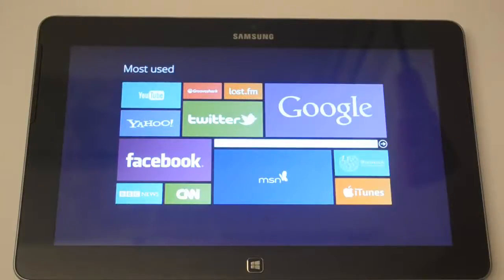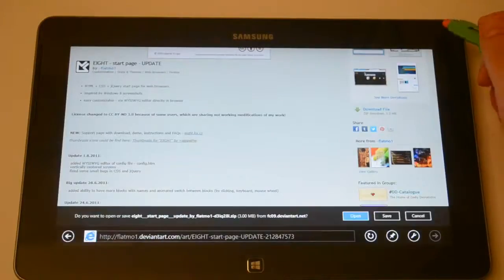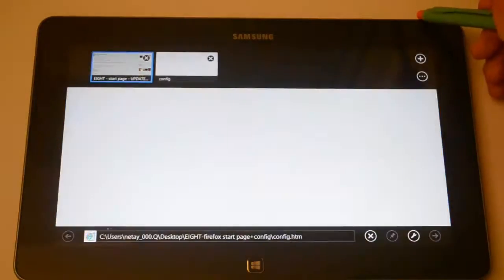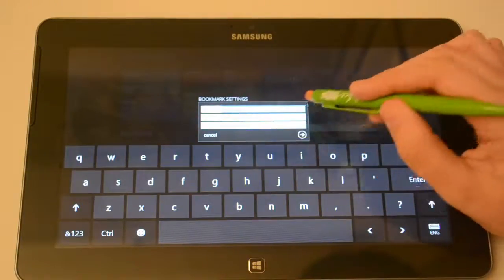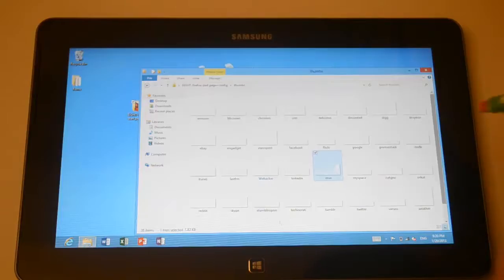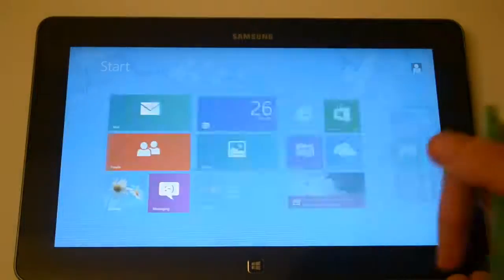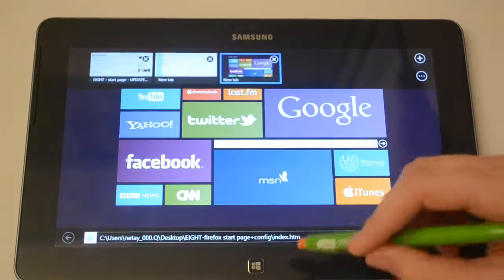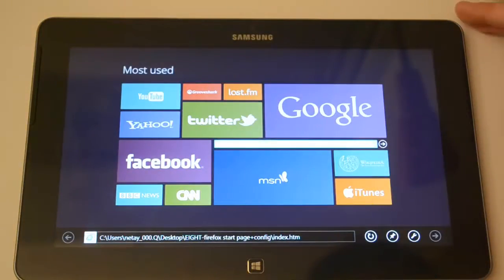How To Customize Your Windows 8 Internet Explorer Home Page (Tutorial)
STEPS :

1. Place folder somewhere in your harddisk.
2. Place images of thumbnails to 'thumbs' folder. Maximal dimensions of thumbnails should be set according to 'sketch.jpg'. For best look use clear white images with alpha transparency.
3. Run 'config.htm' to generate file with your settings. Copy generated text into 'source.js'.
3a. You can edit 'source.js' manually:
  3a.1. Set whether you want hover effect or not  [line 1]
  3a.2. Set your favourite search engine  [line 3]
  3a.3. Set number of screens  [line 5]
  3a.4. Set block names  [lines 8-10]
  3a.5. Set bookmarks parameters. Numbering of bookmarks you can find in 'sketch.jpg'. If you do not fill 'thumb' for thumbnail will be used title.  [from line 19]
     - bookmark[0][0] mean, that it is first bookmark on first screen, so bookmark[1][5] mean, that it is sixth bookmark on second screen

4. Set 'index.htm' as your start page in browser of your choice.
5. Use clicking on arrow icons, keybord arrows or mouse wheel for moving between blocks.